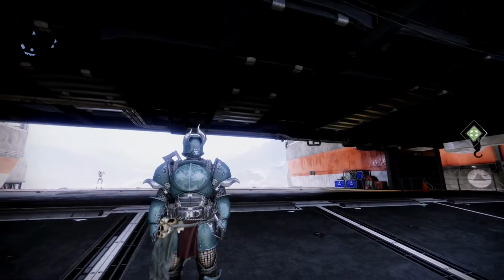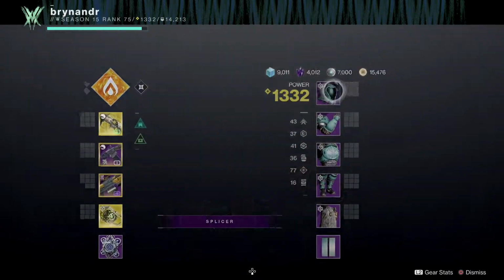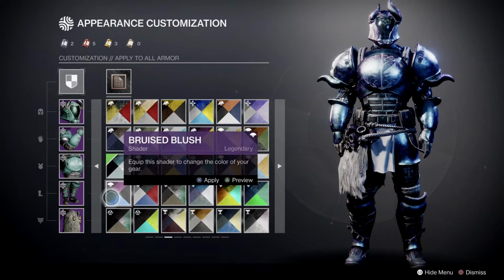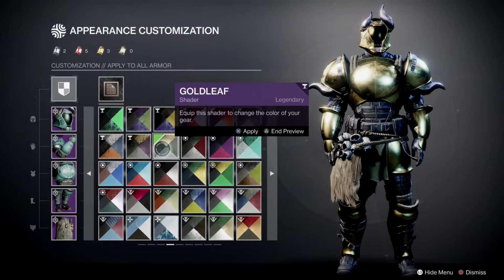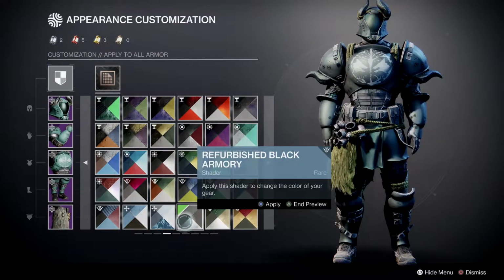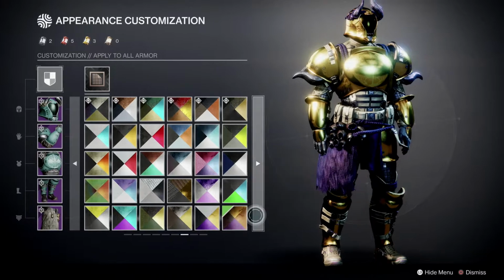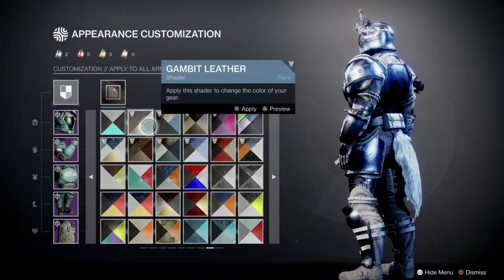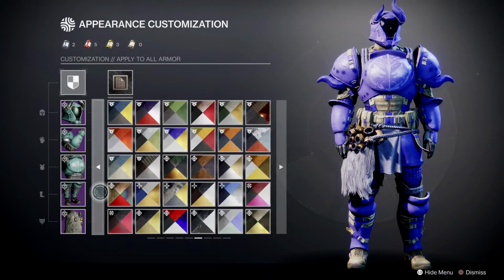Destiny 2 Season of the Lost - Titan Forerunner Armour: Iron Banner Armour.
JUST ANOTHER GAMING CHANNEL

FIND ME ON BITCUTE UNDER THE SAME NAME - JUST ANOTHER GAMING CHANNEL

I do hope you guys will join and help grow channel. Hit the notification button and join in if you enjoy watching.

Please feel free to explore beyond the Home page as there are many other playlists and games. Enjoy many other games not all complete but maybe you just need a change and want to explore the other playlists I have created.